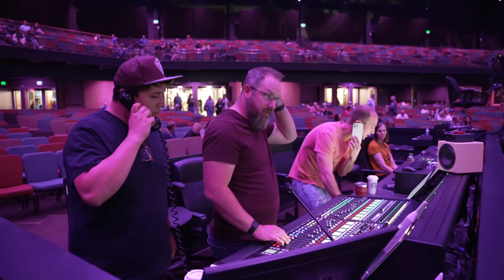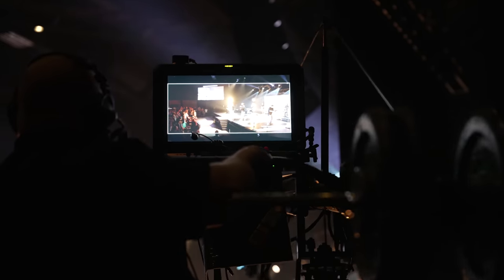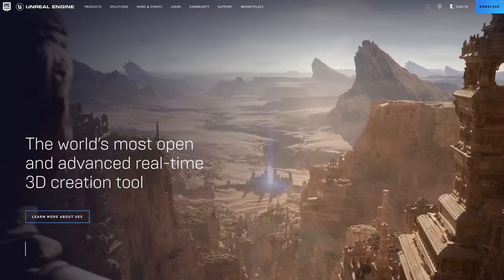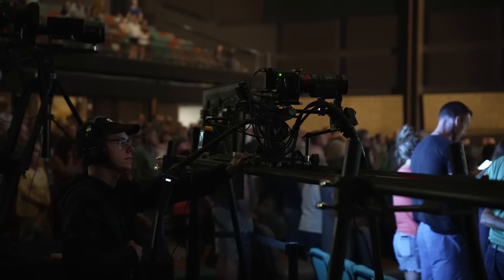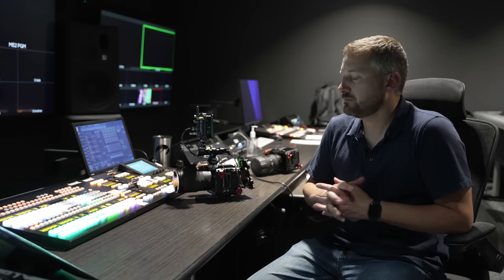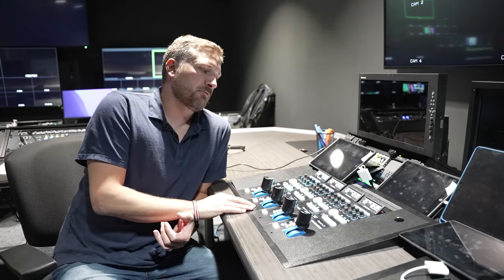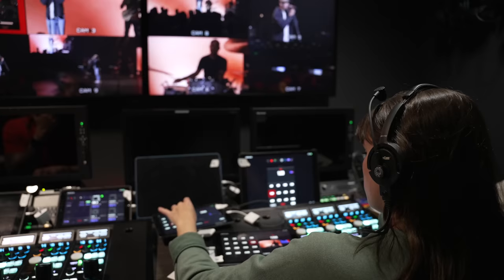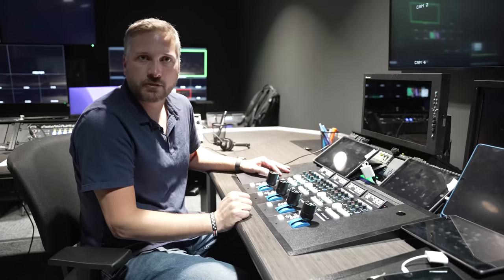How a Church Uses Mandalorian Tech | RED KOMODO and Unreal Engine Setup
- SKAARHOJ RCP Pro Controler
- Teradek Ranger 4K
- Atomos Shogun
- Tilta Nucleus-M Wireless Lens Control System
- Tilta Full Camera Cage for RED KOMODO